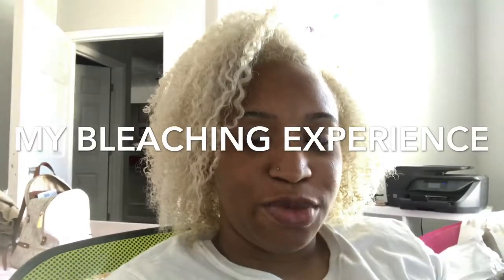BLEACHING MY NATURAL HAIR AT HOME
This is a narrative on how my bleaching experience went.

Products
L’Oréal quick blue power bleach
20, 30, and 40 developer
Olaplex
Wella Toner T18
Aphogee Two step protein treatment
Aphogee conditioner
TGIN Deep Treatment Masque